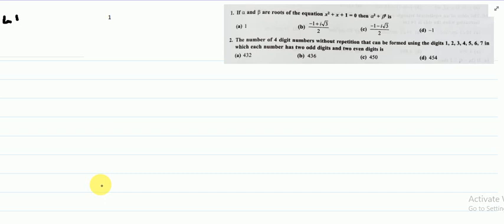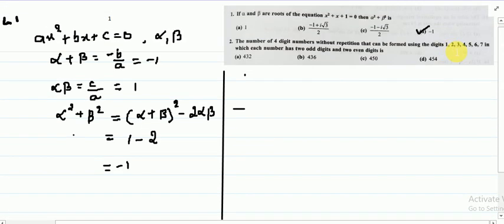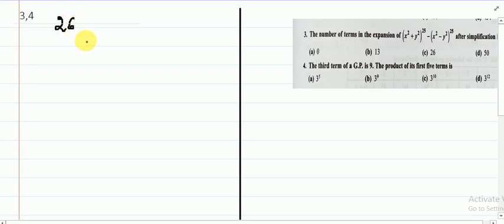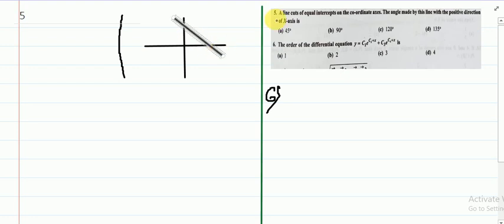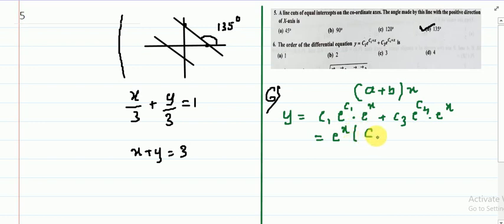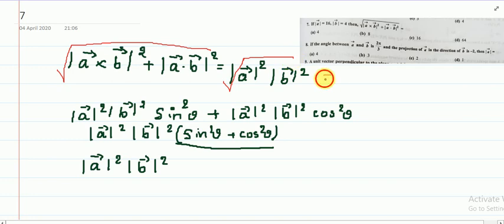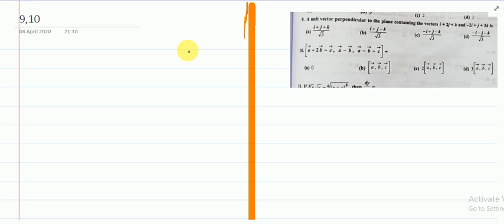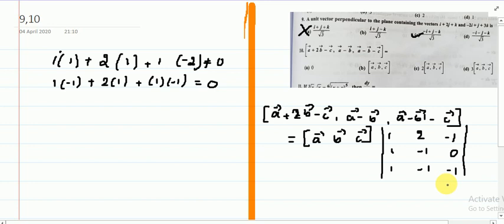KCET solved paper 2019 part 1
Shortcuts/tricks KCET 2019 # kcet 2020